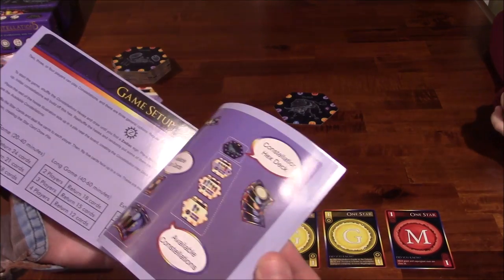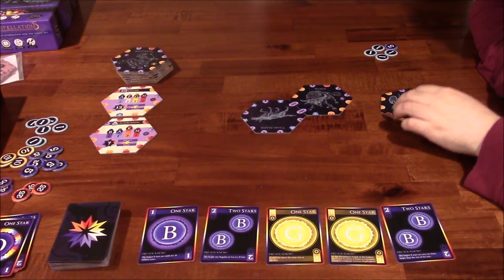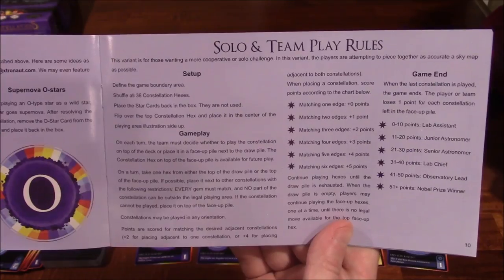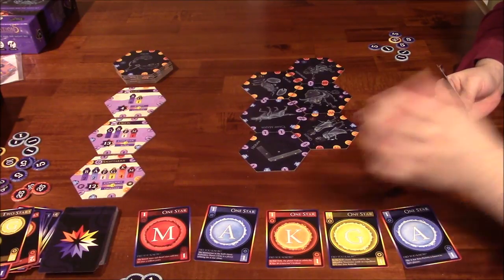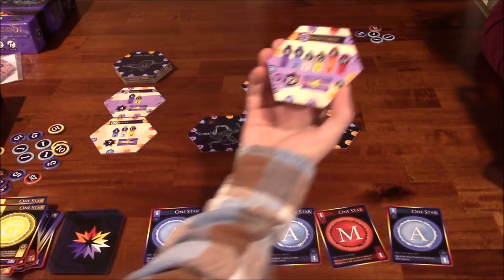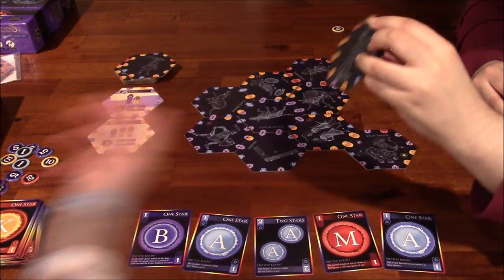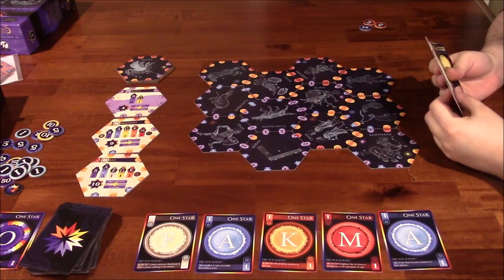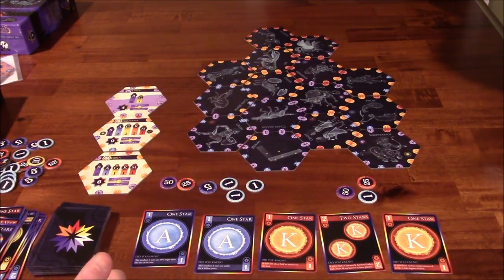DGA Plays Board Games: Constellations